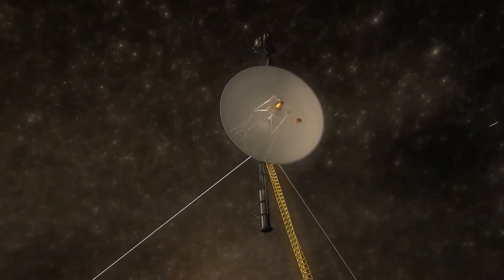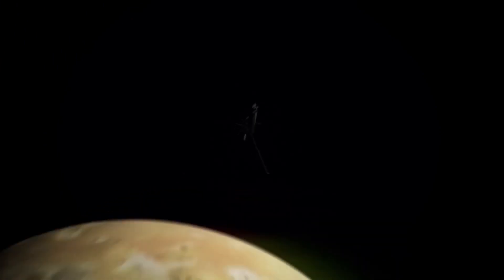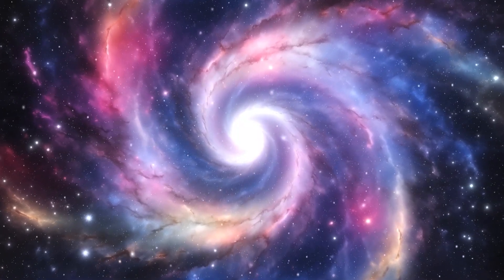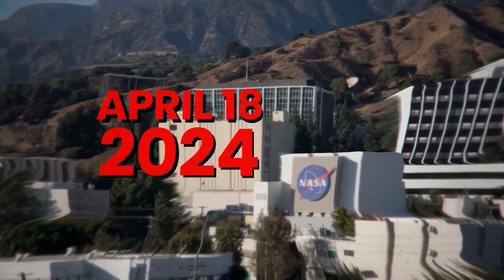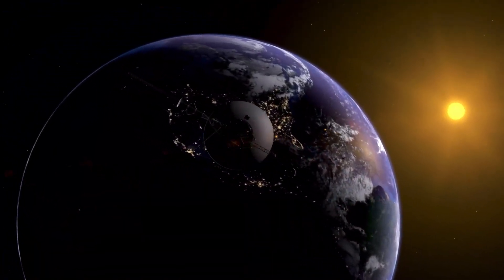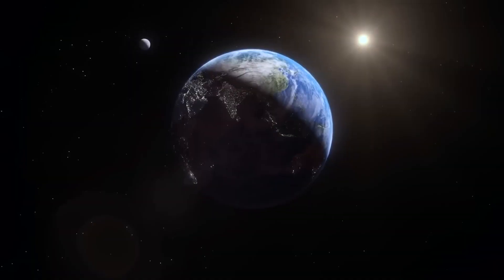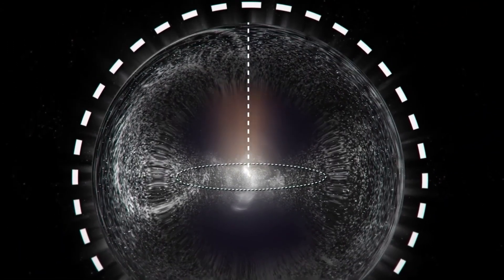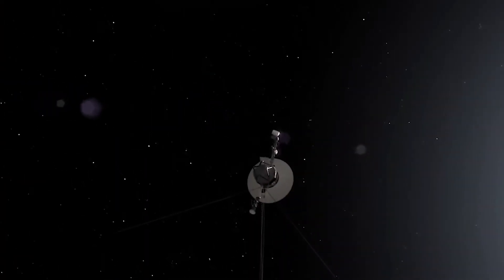NASA's Mars Perseverance Rover Captures Breathtaking 4K Footage You Won't Believe!